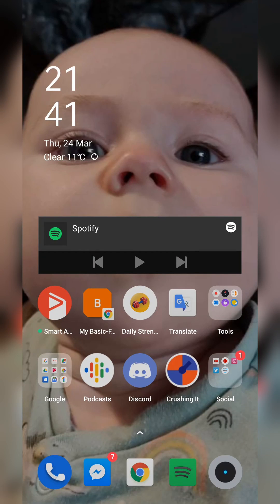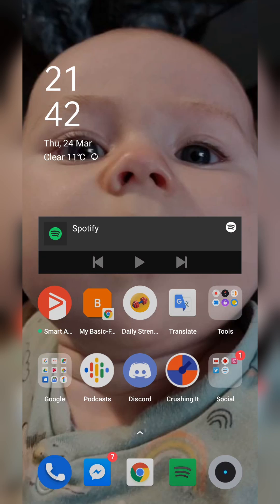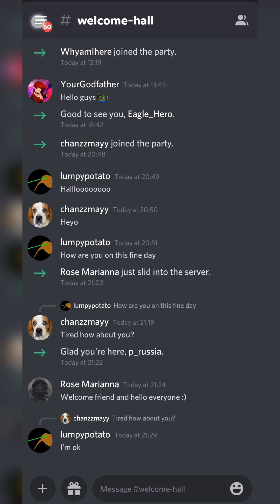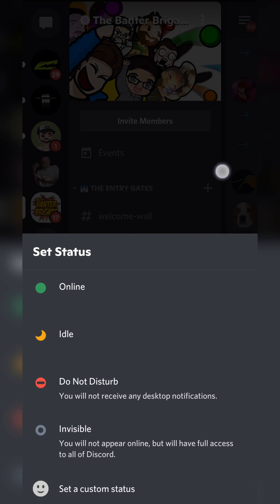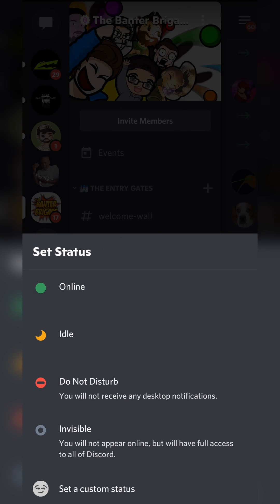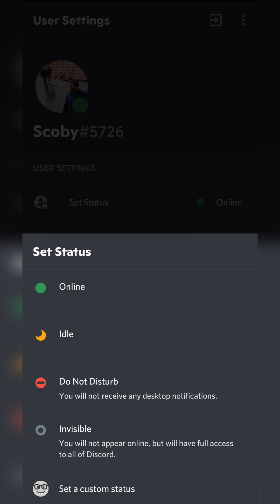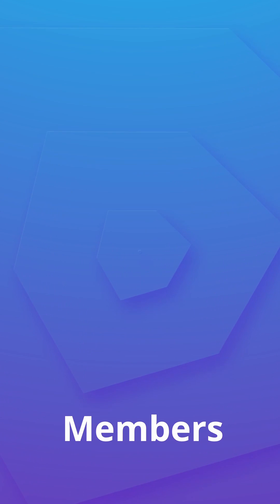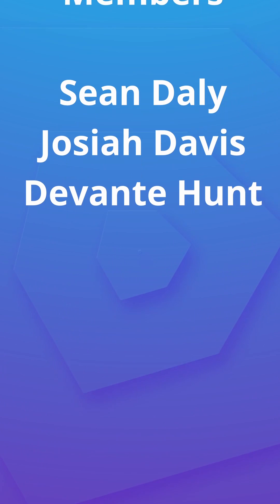How to Appear Offline on Discord Mobile!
Hey, guys, my name is Scoby Tech and in today's video, I am going to be showing you how to appear offline on discord mobile!

0:00 Intro
0:16 How to appear offline on discord mobile
0:59 Memberships and Outro